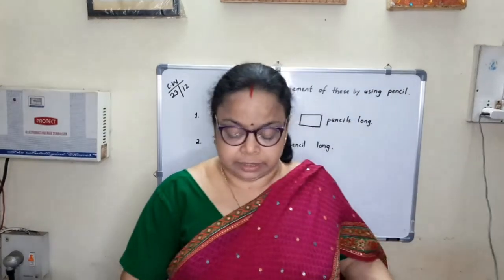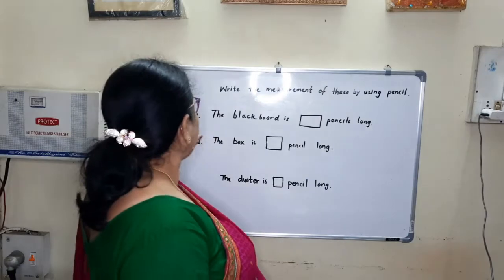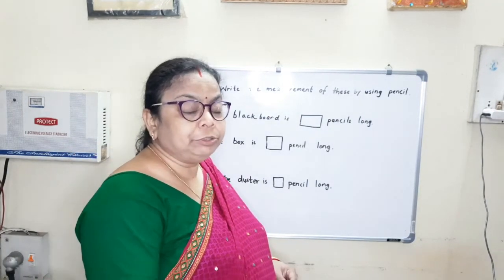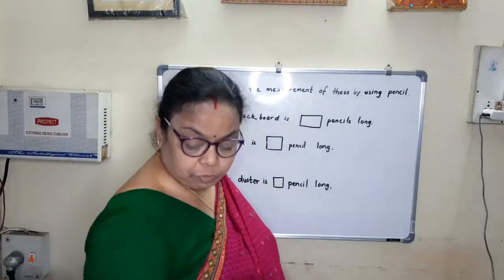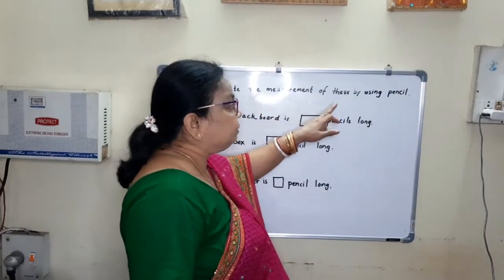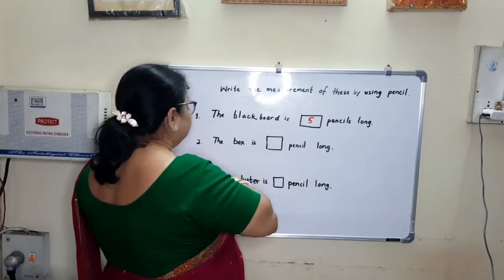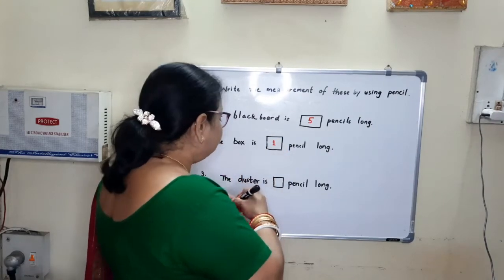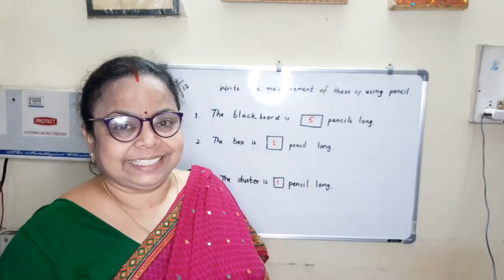USE PENCIL FOR MEASURING THE LENGTH OF DIFFERENT OBJECTS..